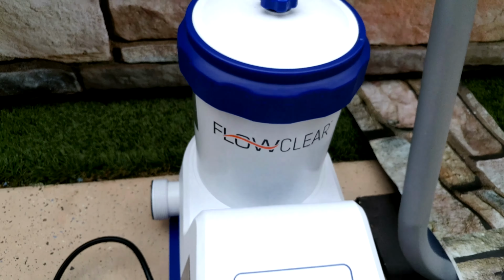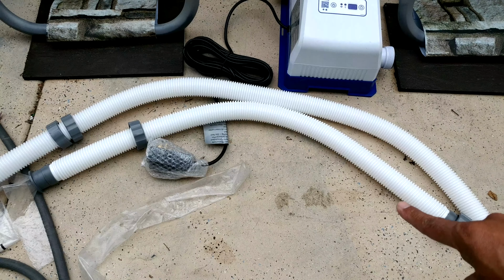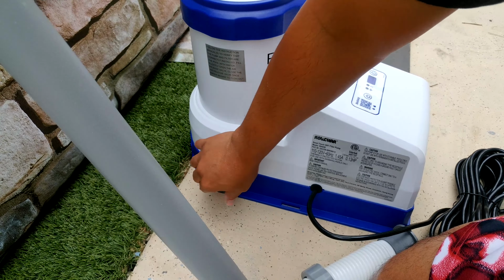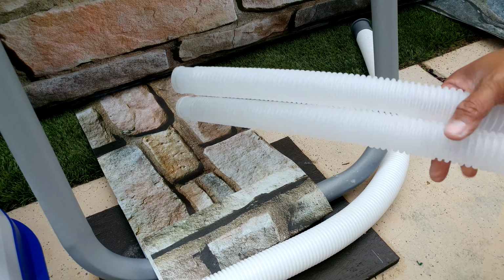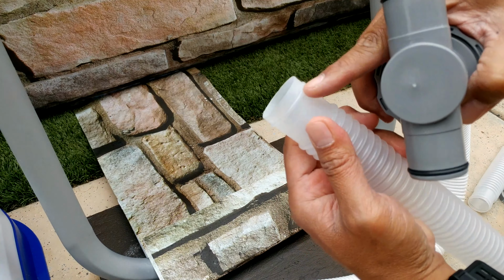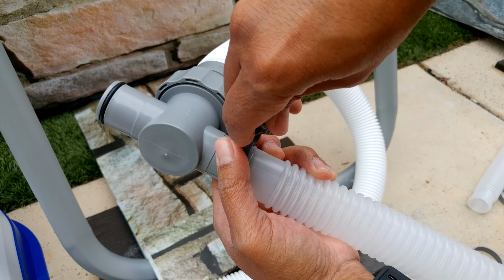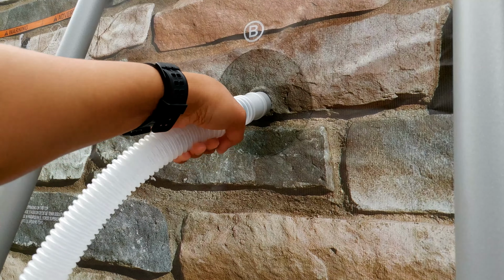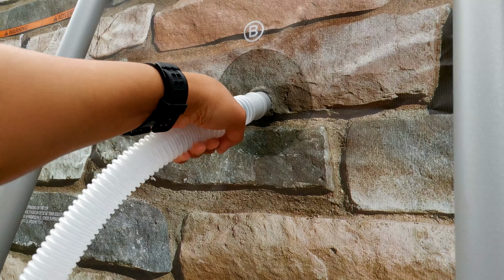Get Rid Of Pool Pump Problems For Good: Easy Connection Steps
Are you having trouble connecting your pool pump to your pool? If so, this video will show you how to easily hook up your pool pump. From connecting the pump to the pool, to turning it on, this video will have everything you need to get your pool pump up and running!

FlowClear Wifi Pump